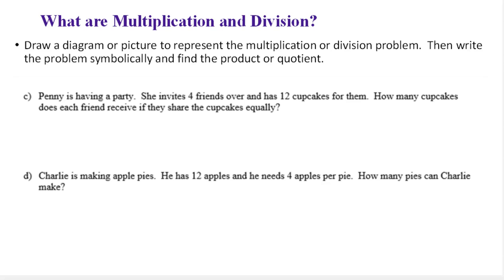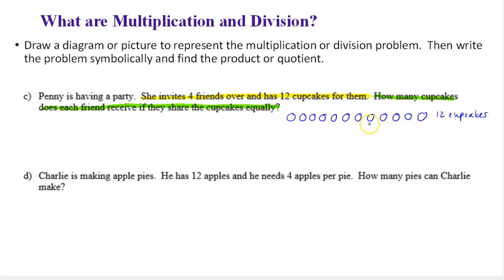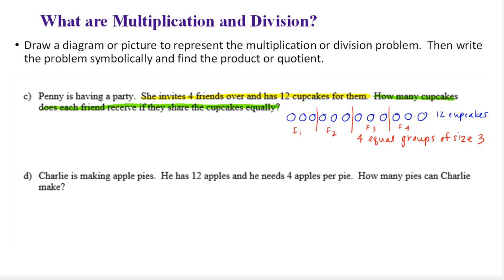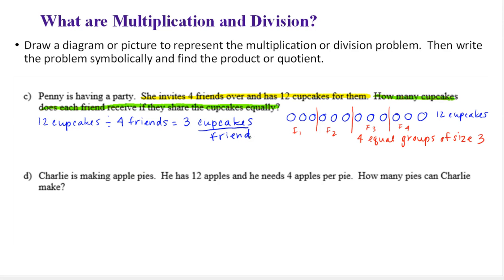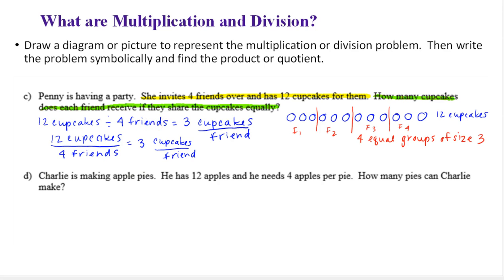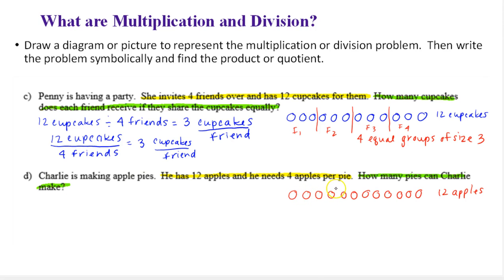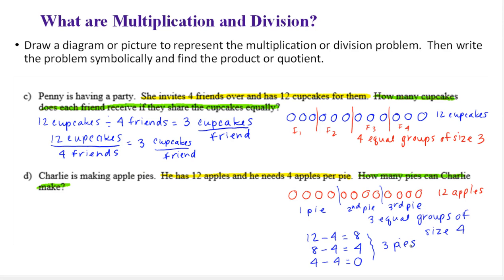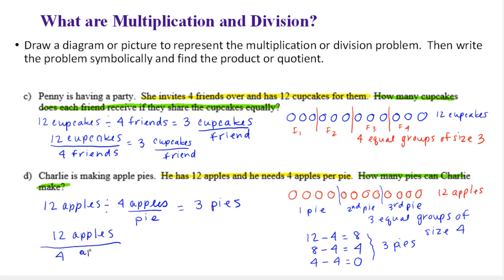ACR Unit 1 Problem 12 Part 1cd